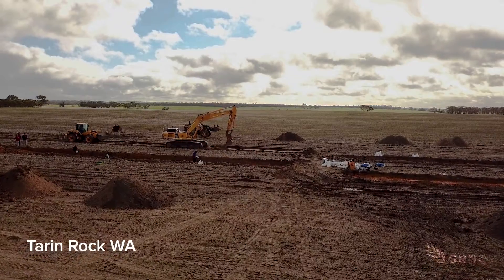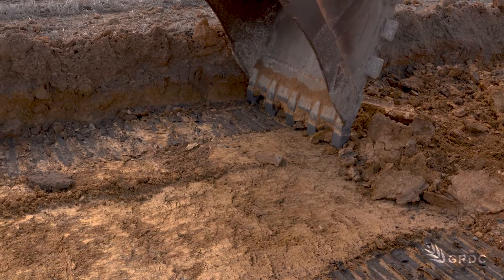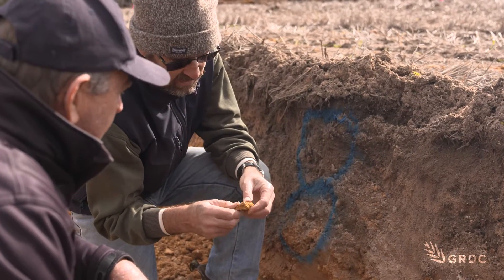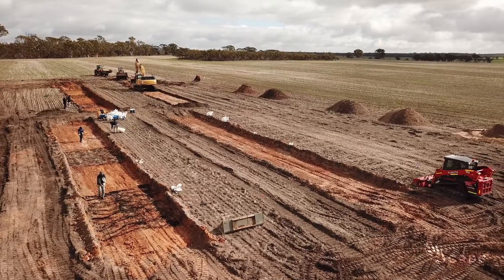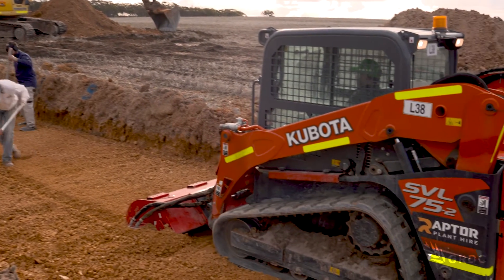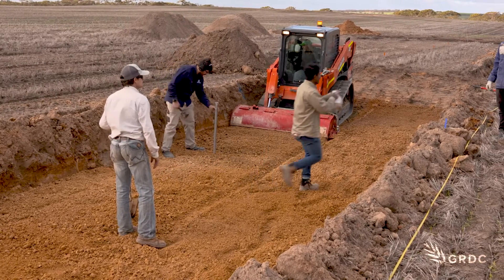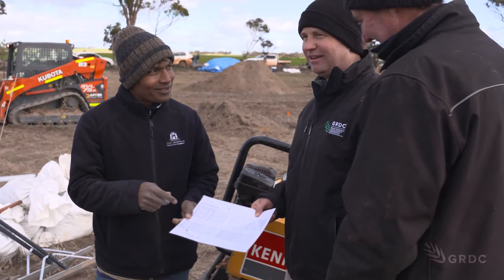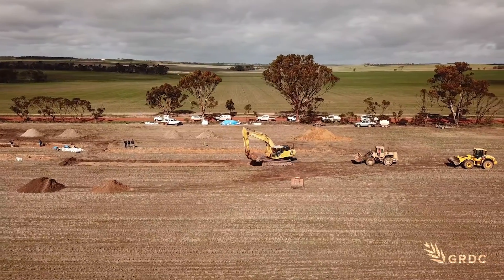Re-engineering soil profiles might happen sooner than expected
Overcoming multiple soil constraints, by using combinations of various soil amelioration techniques, while also considering the feasibility and potential benefit of ameliorating soils to a much greater depth than what has been attempted before. Its blue sky research that could see grain grower adaption sooner rather than later.
GRDC project DAW1902-003RTX Re-engineering soils to improve the access of crop root systems to water and nutrients stored in the subsoil.